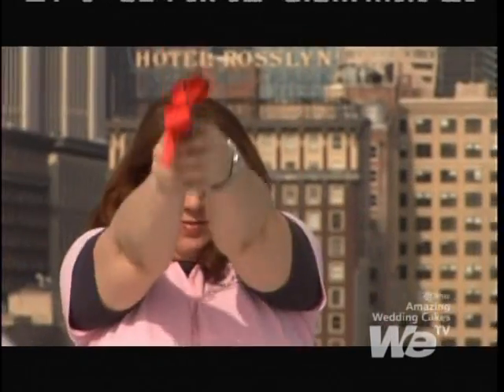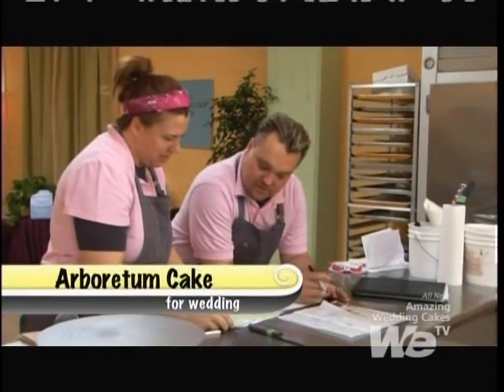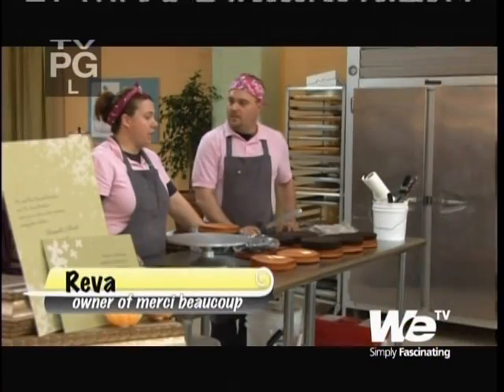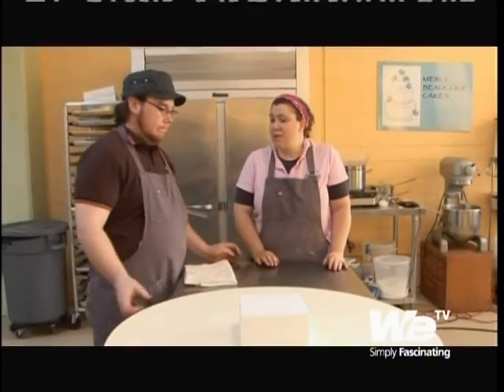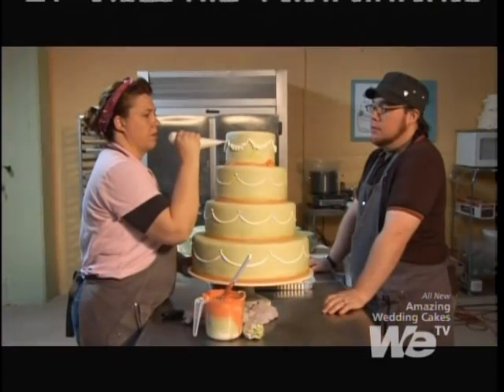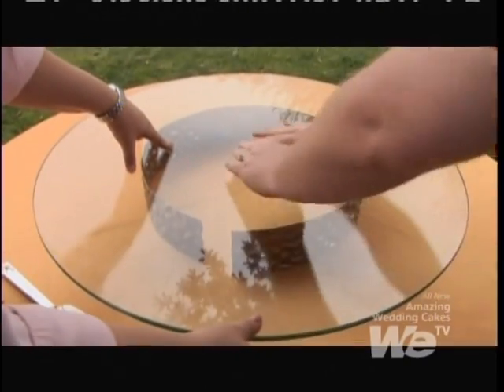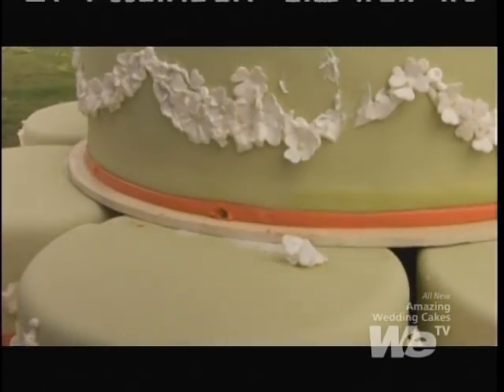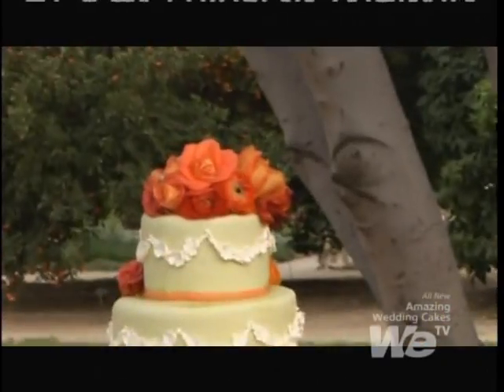Amazing Cakes Danielle and Joel Cut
Danielle and Joel Brothers wedding cake was featured on the show "Amazing Cakes".  Here is their segment.